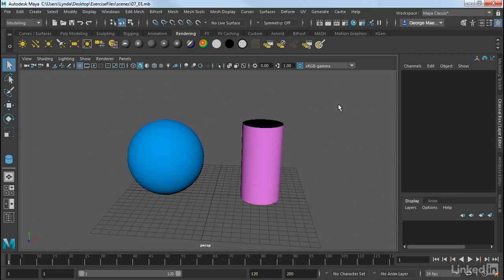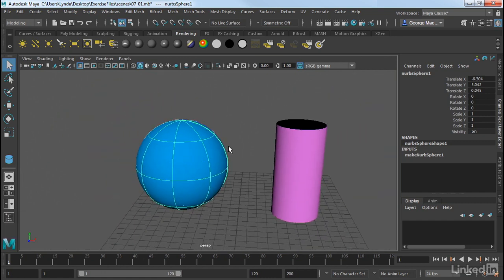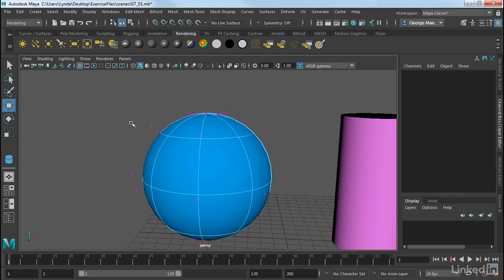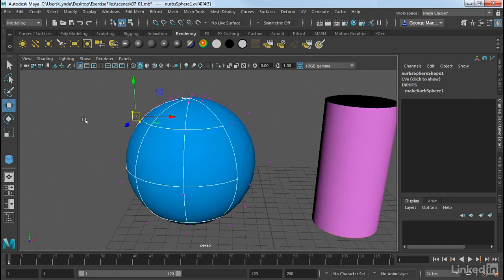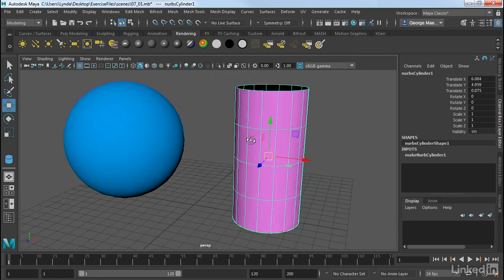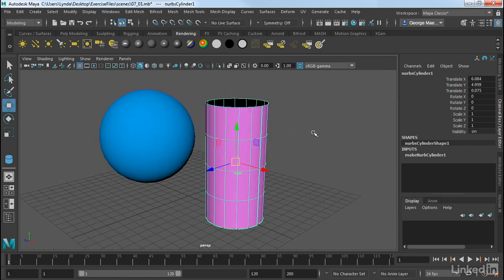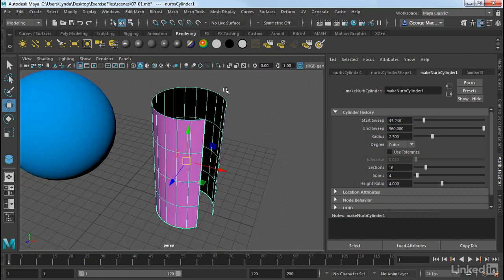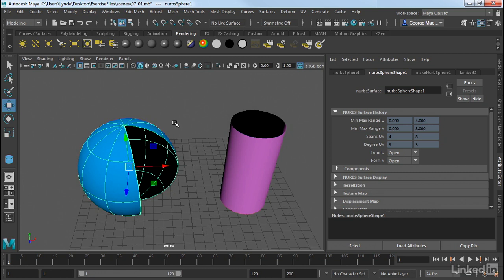049 Understanding NURBS components